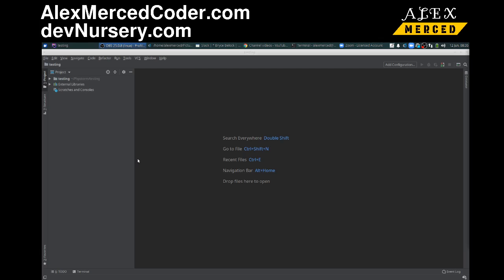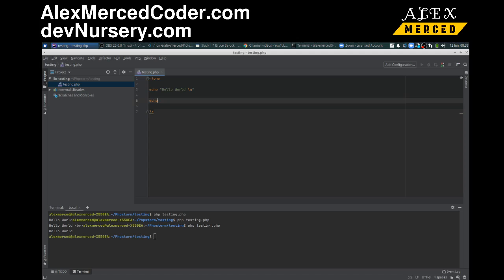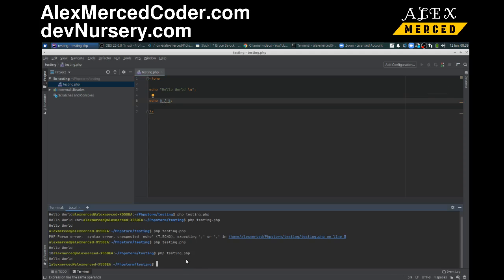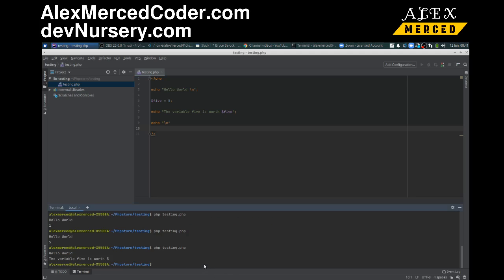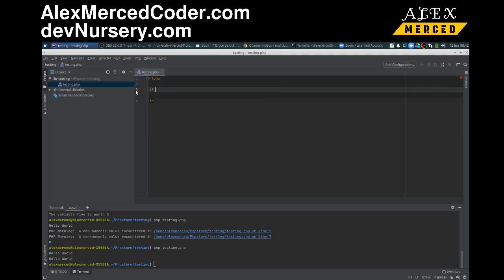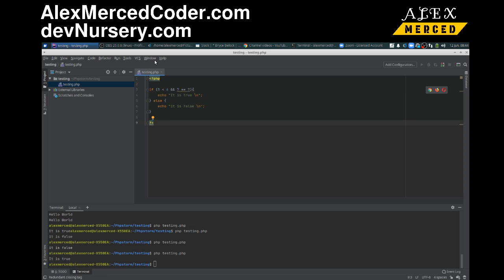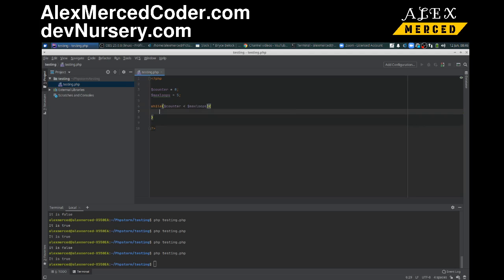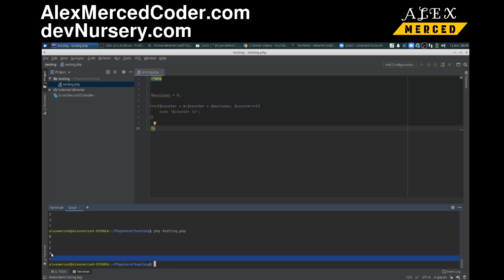AM Coder - Intro to PHP 7.4/PHPStorm #2 - Variables, Conditionals, Loops, Strings